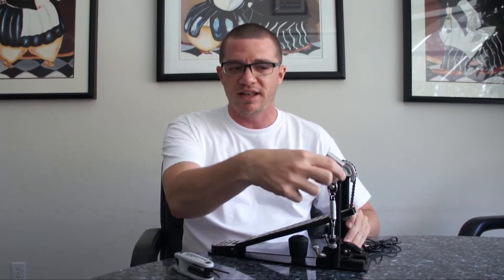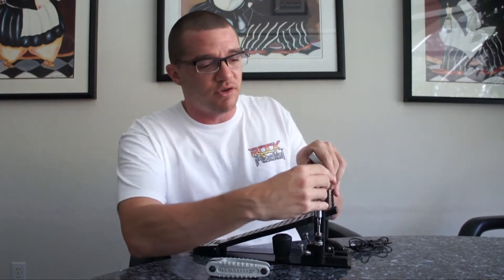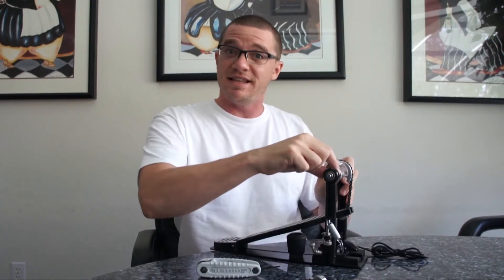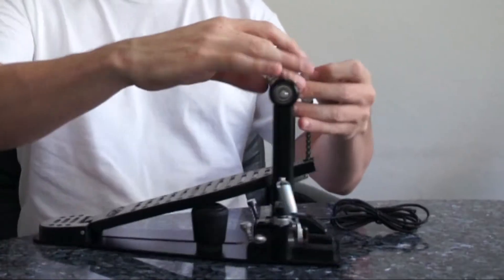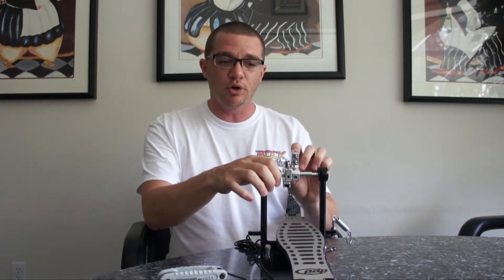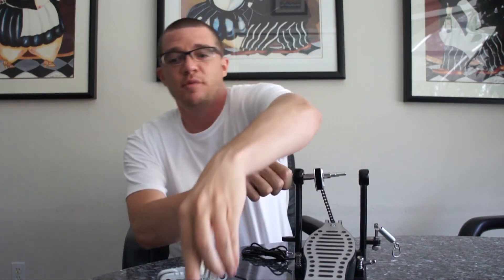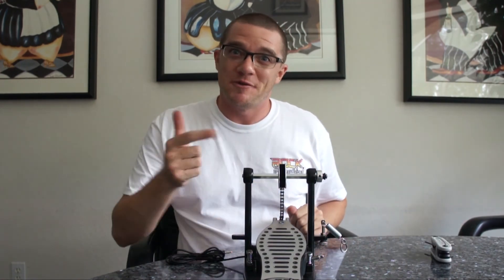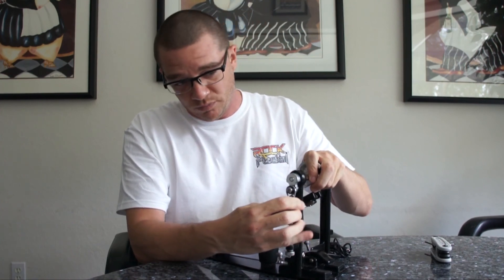Rock Pedal v2 Support: Height Adjustment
-- In this video, Rock Pedal co-founder Jordan Ellington show you how to adjust the height of your Rock Pedal v2.  This isn't just a normal adjustment with one bolt or screw.  The pedal must be partially taken apart.  It's very simple and very quick.  Just watch the video.

Rock Pedal is a Rock Band drum pedal replacement made out of a real drum pedal.  We first appeared on the scene in April 2008 and were met with immediate acclaim.  Everybody from Cena to Xbox Magazine to IGN.com said we were not only awesome, but the VERY BEST when it comes to Rock Band kick pedal replacements.  To see those reviews and more, go to: